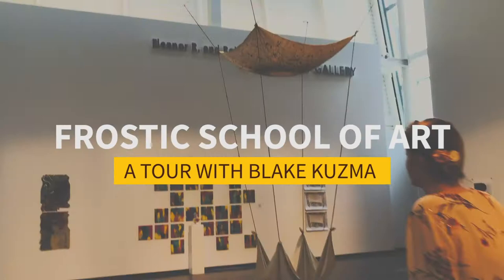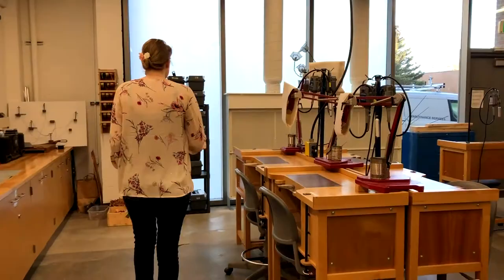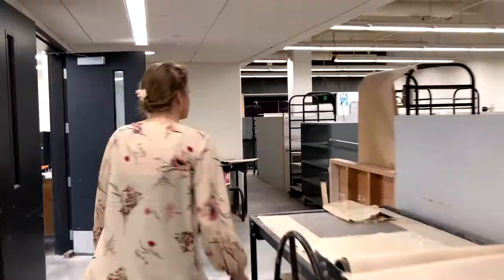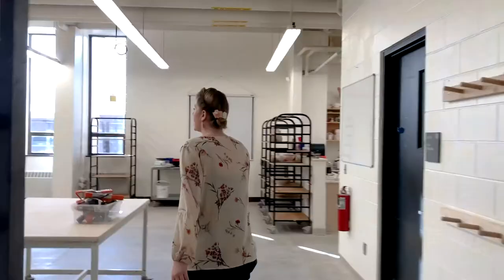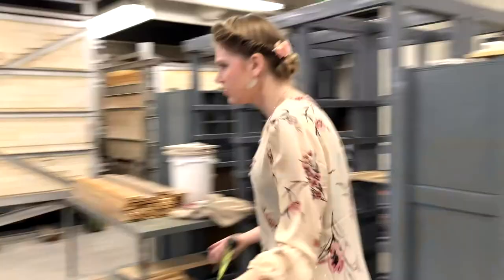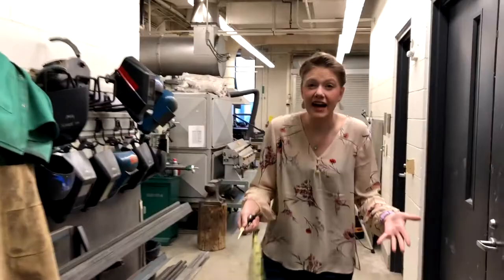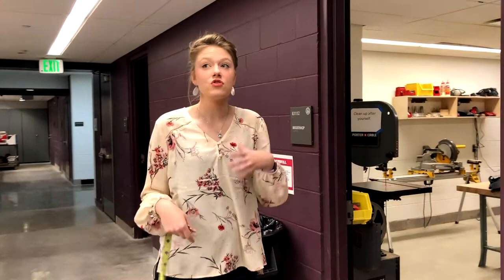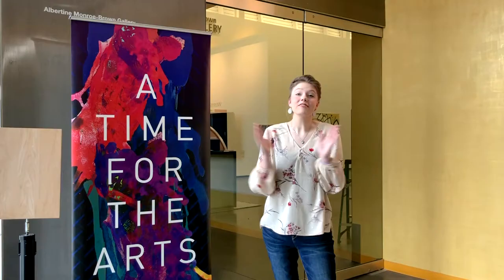WMU Frostic School of Art Tour: 3D Art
Join Blake on this Western Michigan University tour of our metals, ceramics and sculpture spaces.